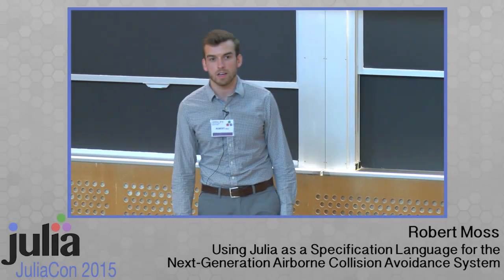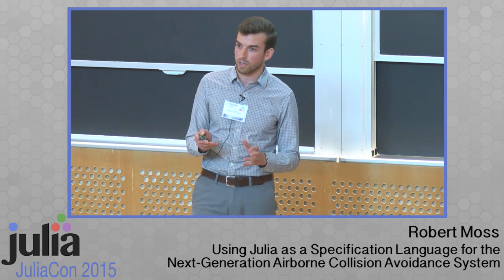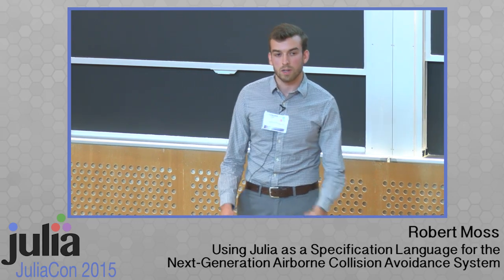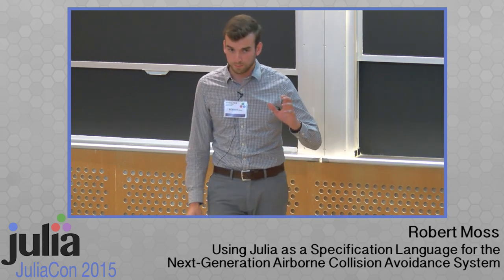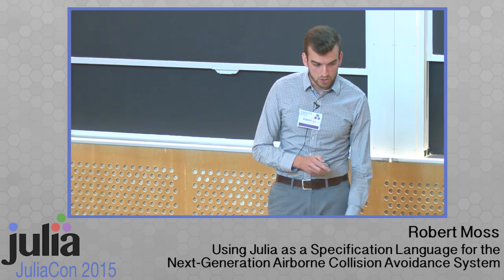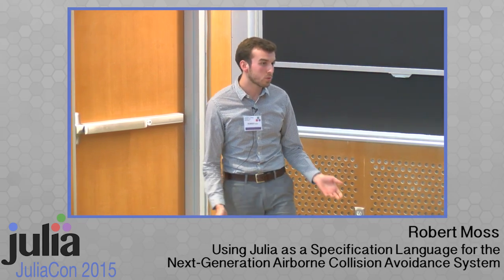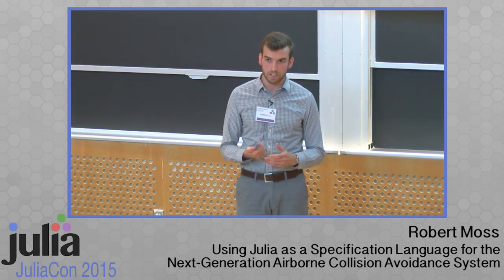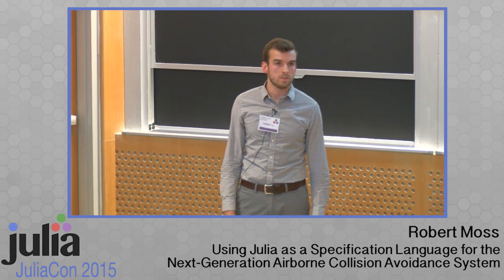Robert Moss: Julia and the Next Generation Airborne Collision Avoidance System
Julia as a Specification Language for the next-generation Airborne Collision Avoidance System.

to download Julia. Time Stamps

00:00 Welcome!
00:10 Help us add time stamps or captions to this video! See the description for details.